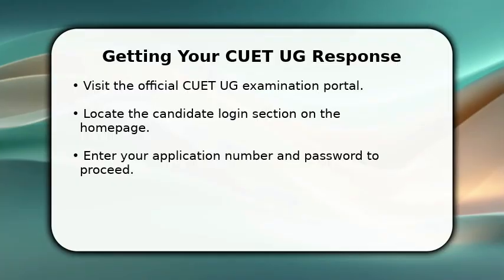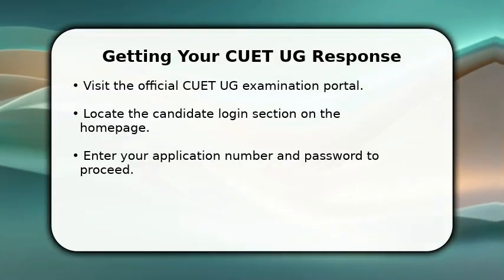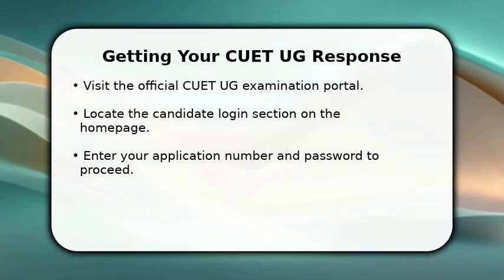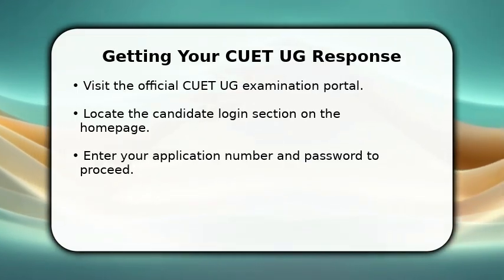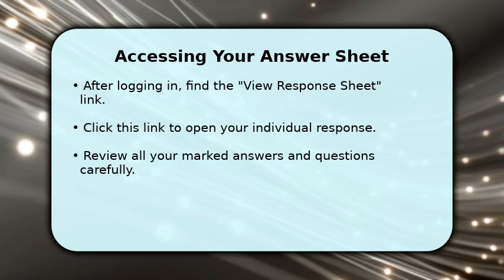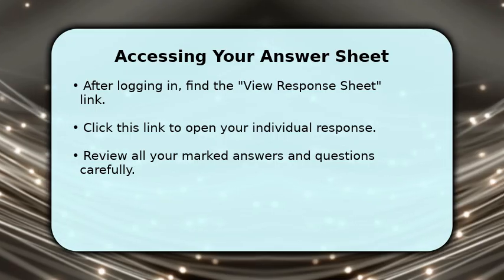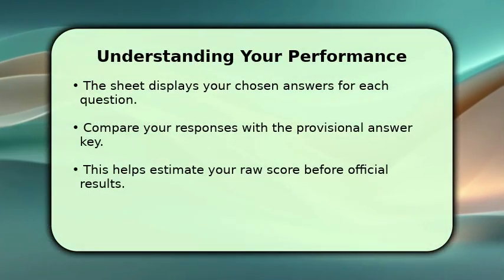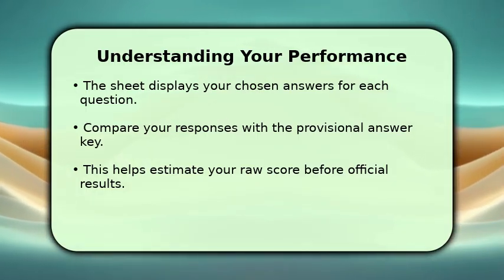How To Get Response Sheet Of Cuet Ug 2025 - Easy Guide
▸ (x) Are you looking for a step-by-step guide on how to get the response sheet of CUET-UG 2025? Look no further! In this video, we will walk you through the process of obtaining your response sheet in an easy-to-follow manner. We'll cover everything from understanding the importance of the response sheet to downloading it successfully.

cuet ug 2025 response sheet download, how to get cuet ug 2025 response sheet, cuet ug 2025 answer key, cuet ug 2025 result, cuet ug 2025 scorecard, cuet ug 2025 response sheet pdf, cuet ug 2025 marksheet download, cuet ug 2025 exam details, cuet ug 2025 admit card